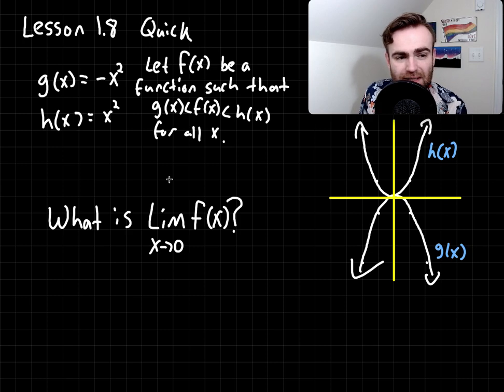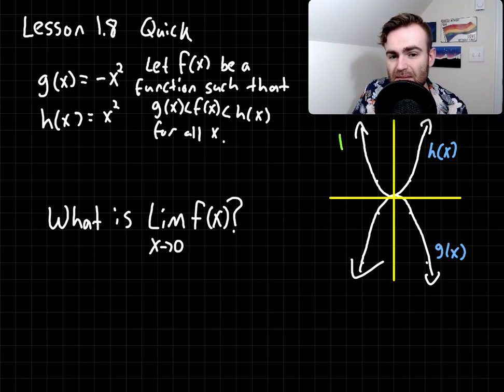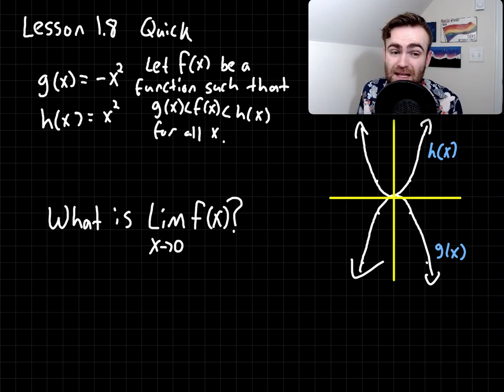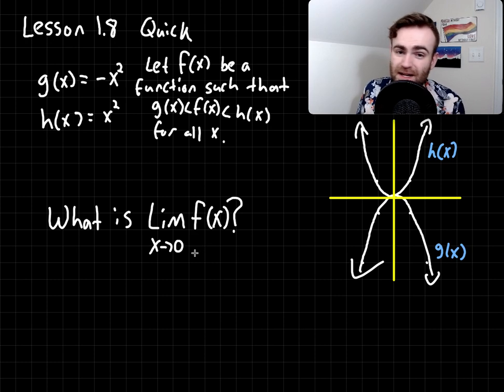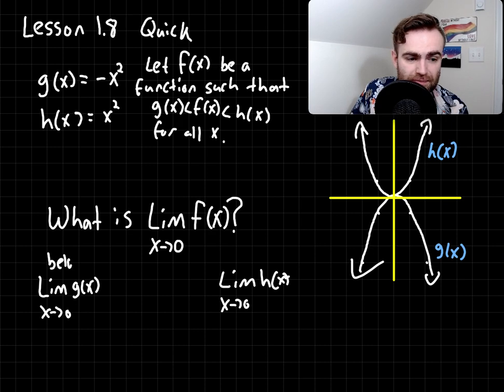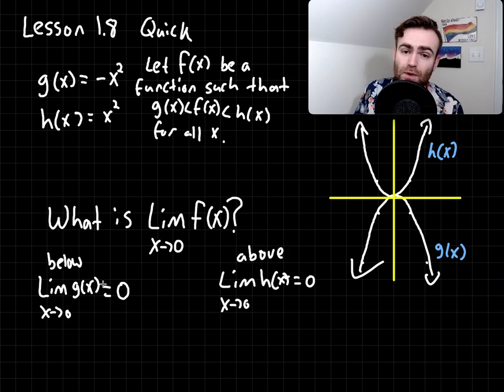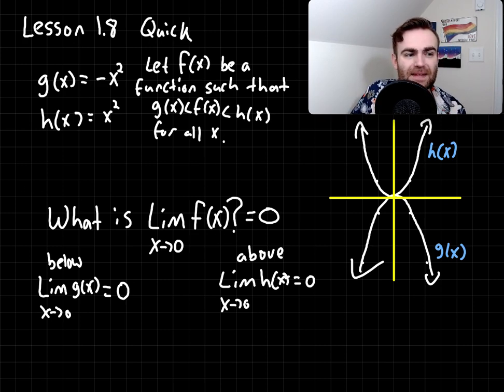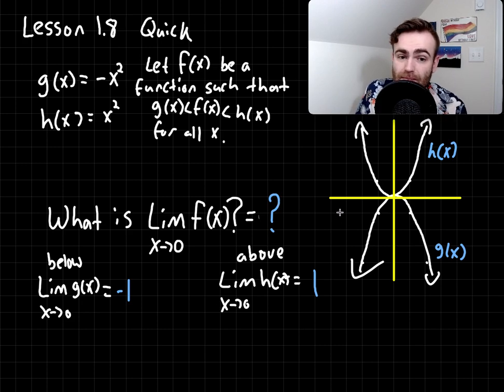Squeeze Theorem: Calculus Done Quick 1.8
A brief overview of "Determining Limits Using the Squeeze Theorem."